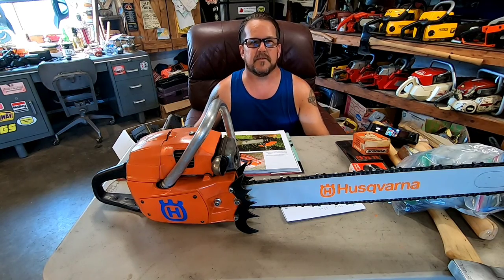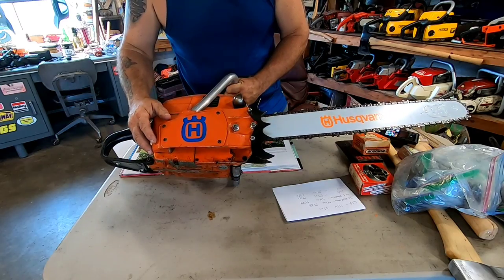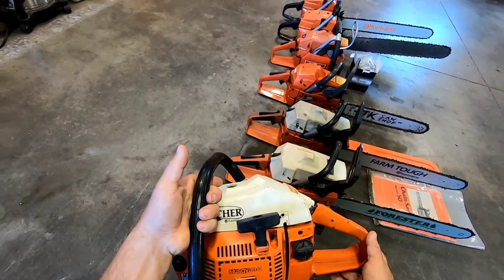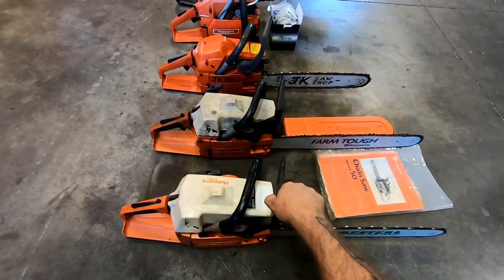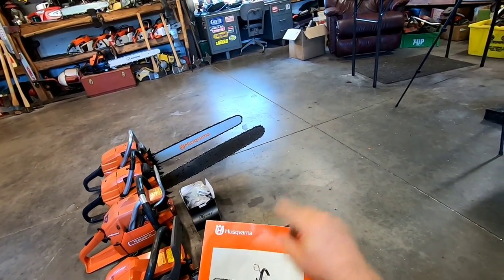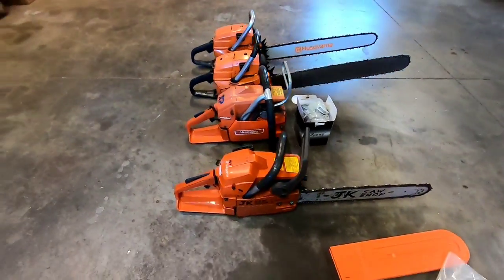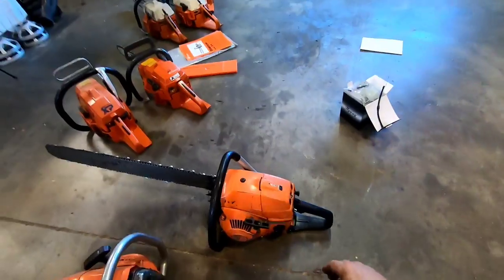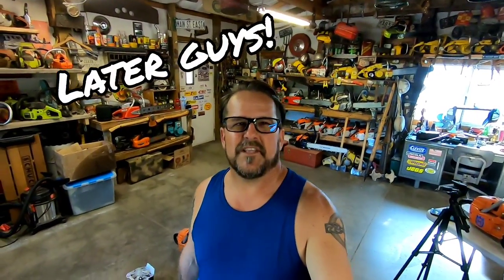Vintage Husqvarna Chainsaw Collection (A Brief History) 😊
It's too hot outside, So let's continue on with my Chainsaw collection series, this time My Meager Husqvarna Collection. I'll go over a little History and some fun facts as well as look at an L65, 44 Practica, 50 Rancher, a 51 built by Josh @JKSawShop and a @tinmanssaws inspired 266 I would like to build.